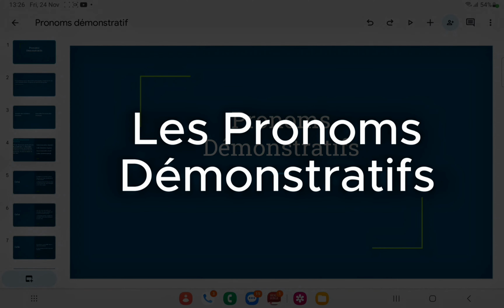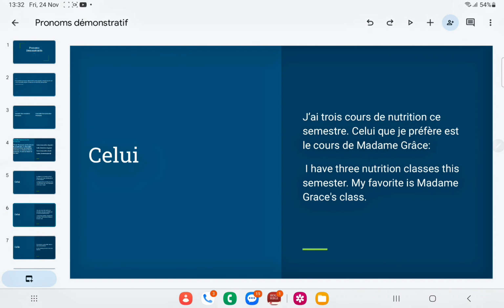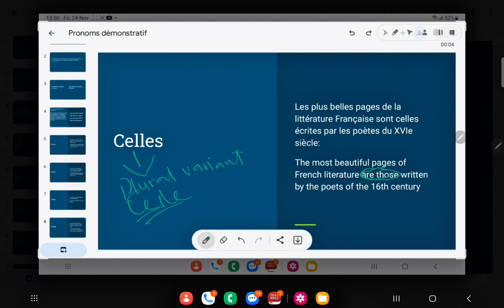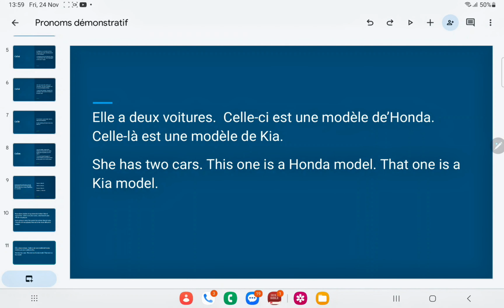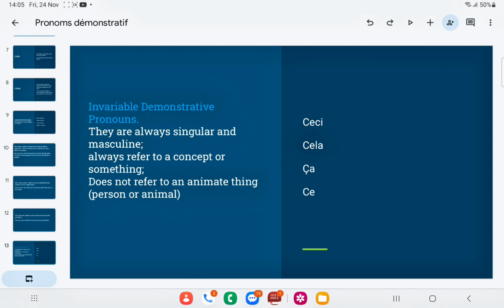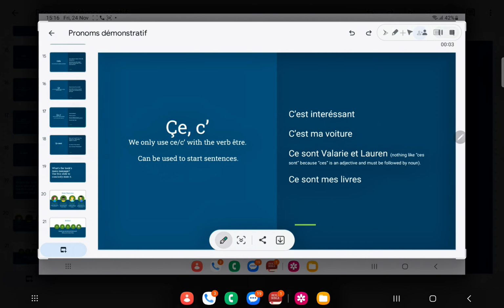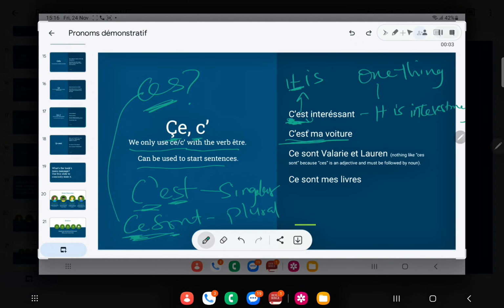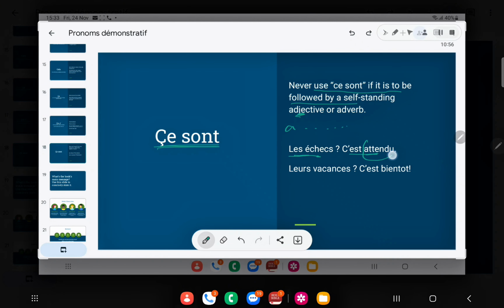CELUI, CELLE, CEUX, CELLES – Stop Getting Them Wrong!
French demonstrative pronouns are used to point out or replace a noun that has already been mentioned or is understood from context. In this video, I’ll break down French demonstrative pronouns in a simple, visual way so you can finally master them!

👉 Learn how to say “this one,” “that one,” “these,” and “those” in French.
👉 Understand the difference between celui-ci vs celui-là and how to use them in real sentences.
👉 Practice with clear examples and tips to remember them for life.

Benefit from our weekly french learning videos. From beginner to advanced levels, our lessons will guide you through grammar, vocabulary, writing, and conversational skills.

Welcome to the Baguette Channel!